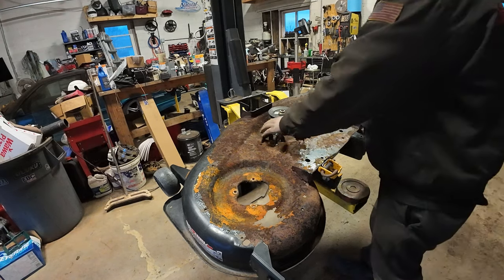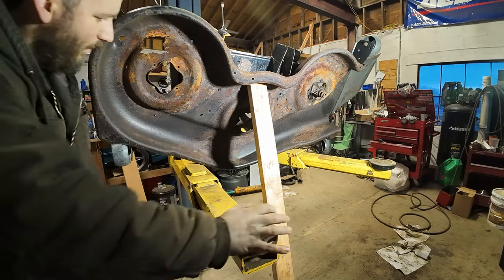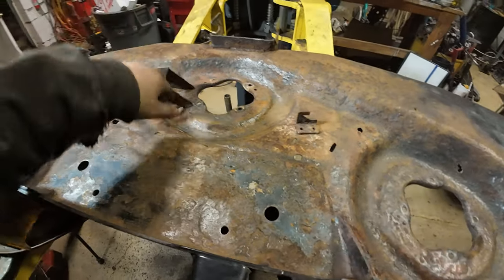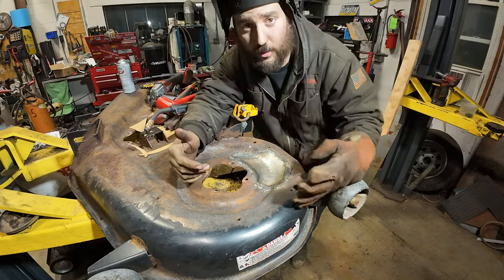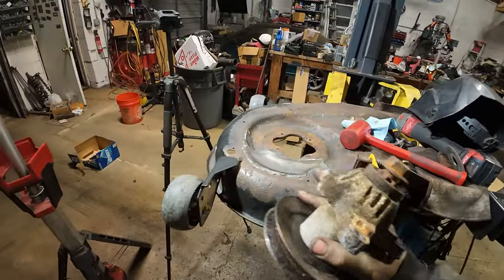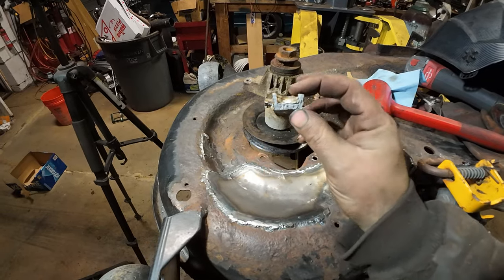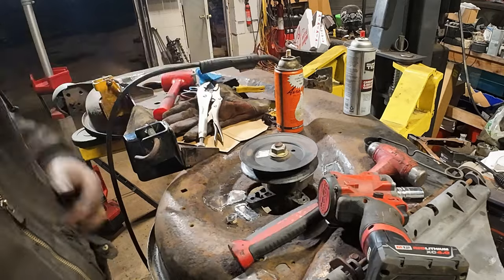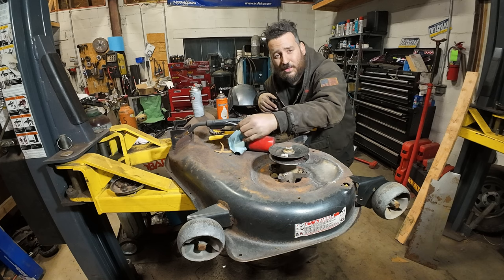Patching a rusted out mower deck. Cub Cadet Zero Turn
Another day another rusty turd. This repair came out great and will extend the life of this deck